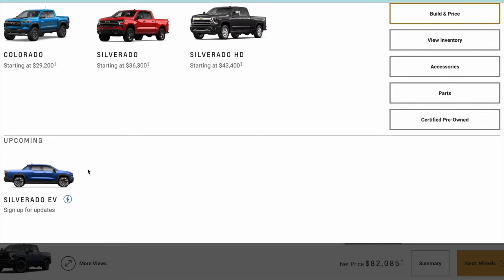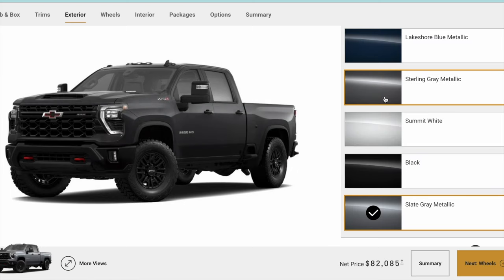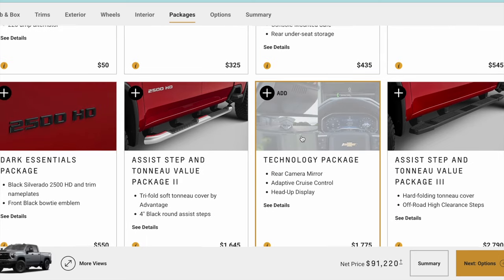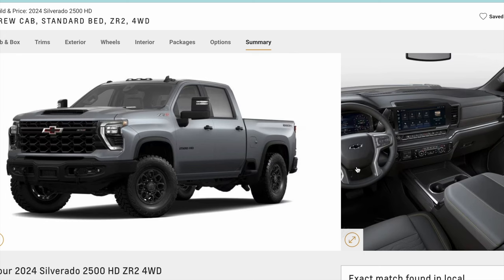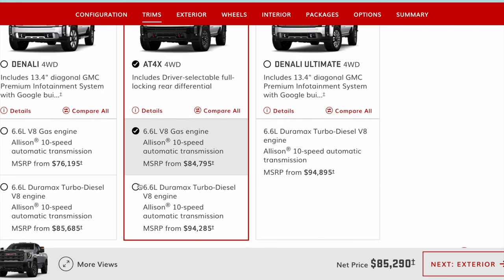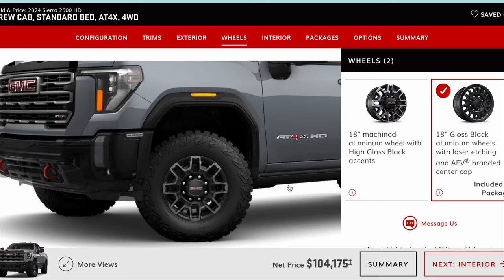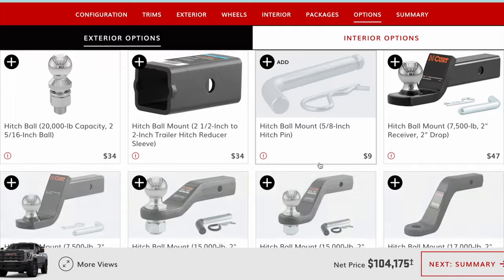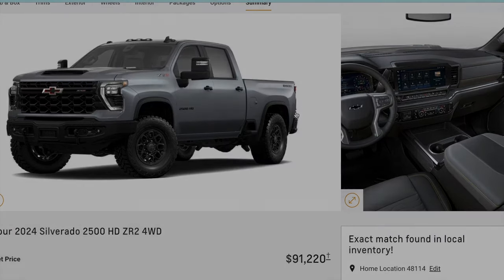2024 Chevrolet Silverado HD ZR2 bison vs 2024 GMC Sierra HD AT4x AEV Edition huge price difference!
Both trucks are all new for 2024.  Refreshed interior and exterior and GM has provided both trucks with a new trim level that is done up by the company AEV.  AEV is known for serious off road capable vehicles and modifications but are also hiqh quality designs.  GM is making a truck that is very capable off road in the HD truck segment with this.